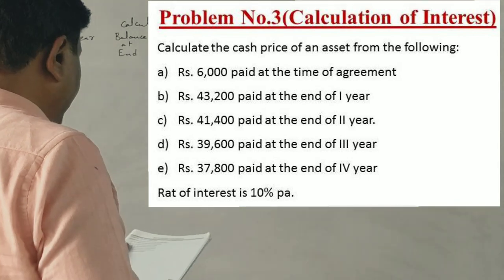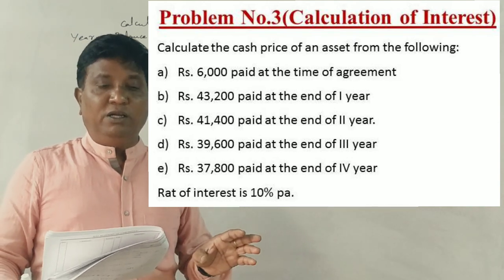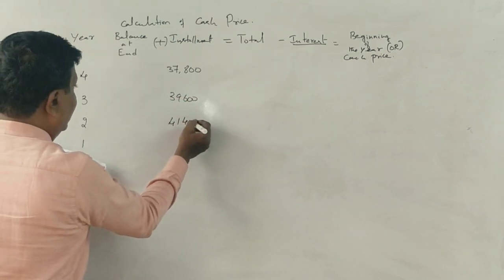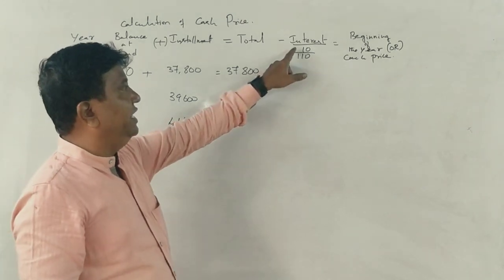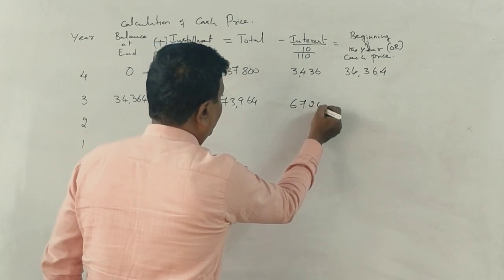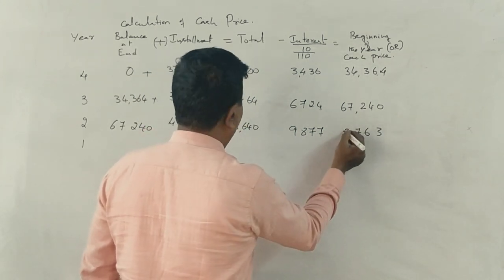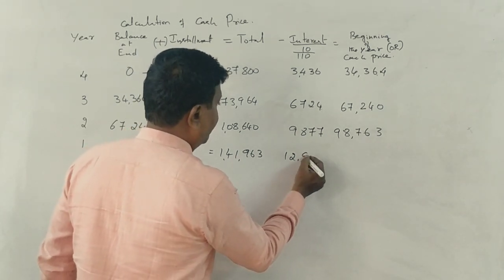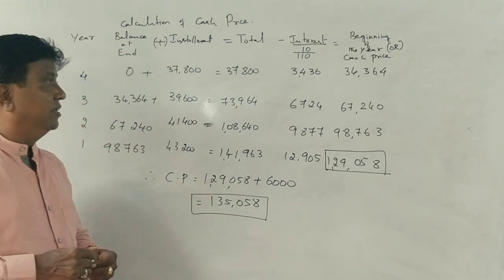F.A - B.COM 1st Sem (NEP Syllabus) - Hire Purchase System - Problem No. 3 - PART 3 - By Srinath Sir